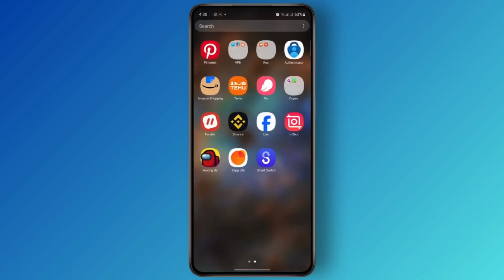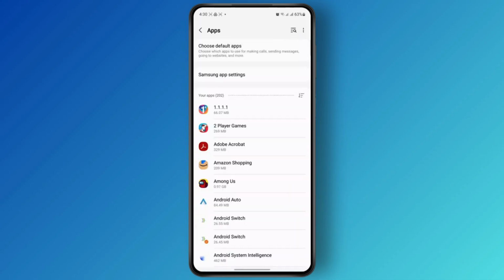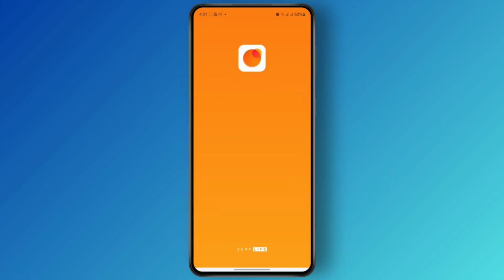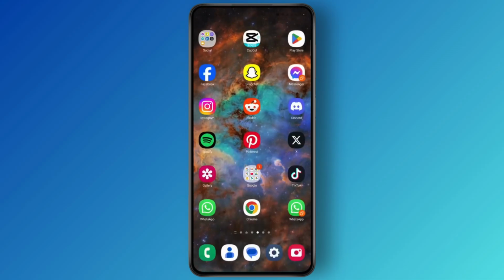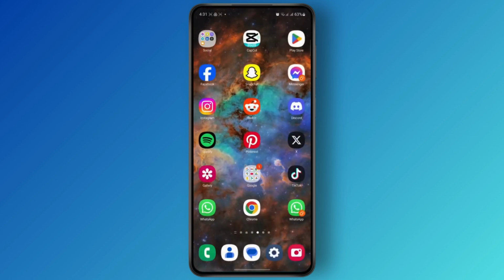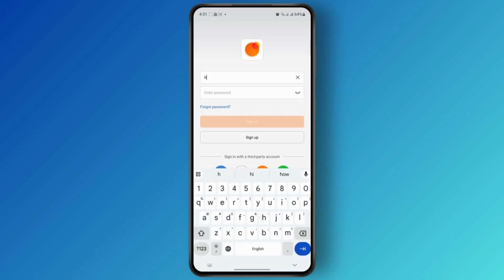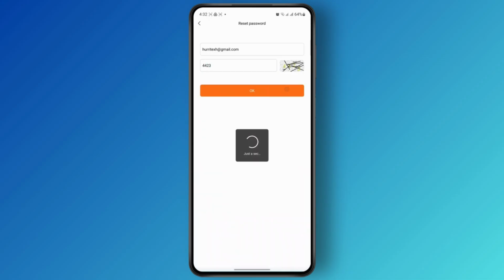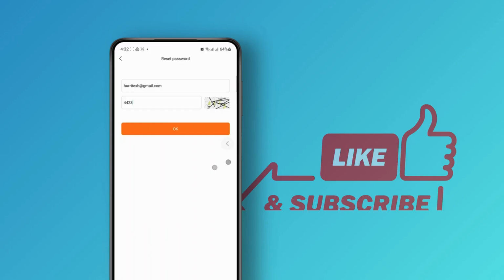How to Change MiFit Fitness App Account Password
Learn how to change your MiFit Fitness App account password quickly and easily with this step-by-step tutorial. Whether you've forgotten your password or just want to update it for security reasons, this guide will walk you through the entire process.

In this video, you'll discover how to change your MiFit Fitness App account password. You'll also learn how to reset your Mi Account password and adjust your Xiaomi account security settings.

Timestamps:
0:00 Introduction
0:18 Step 1: Accessing MiFit Account Settings
0:45 Step 2: Changing Your MiFit Password
1:10 Step 3: Resetting Xiaomi Account Password (if needed)